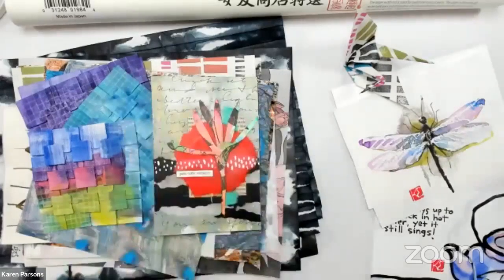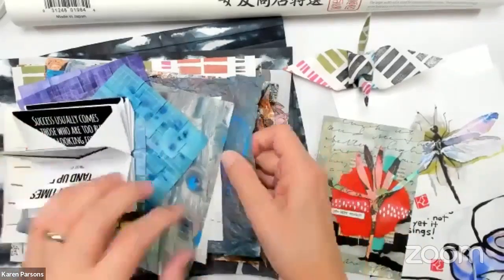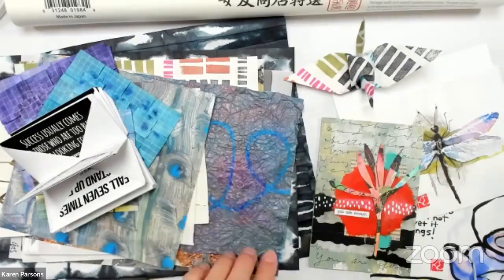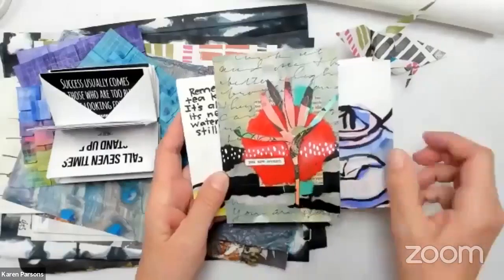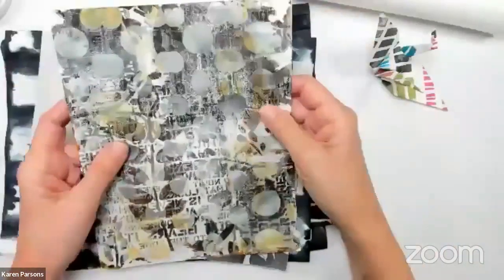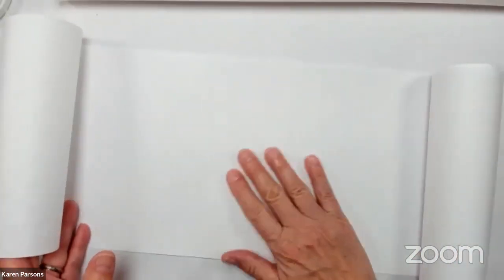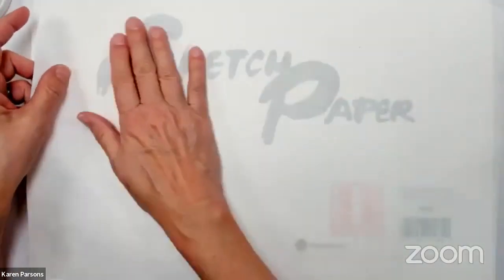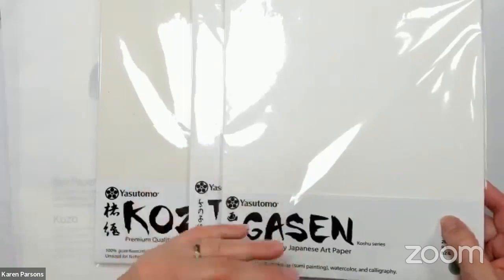Getting Creative with Washi Paper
What is washi paper? How do I use it? Do I really need it?

Yasutomo Creative Consultant Karen Elaine answers these questions and more as she shares her love of washi paper. Get inspired to do some sumi ink mark-making, stamping, monoprinting, momigami, and more!

(This video was originally livestreamed on the Yasutomo Facebook page on March 25, 2022.)

Though most of your favorite Yasutomo products can be found at your preferred art supplies retailer, not all items will be available.